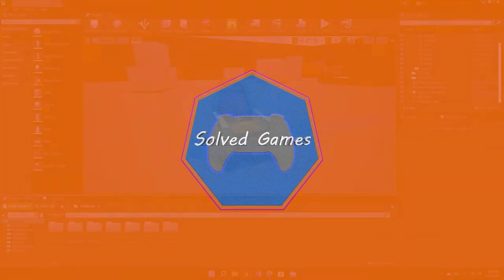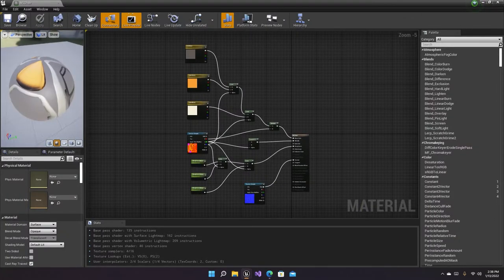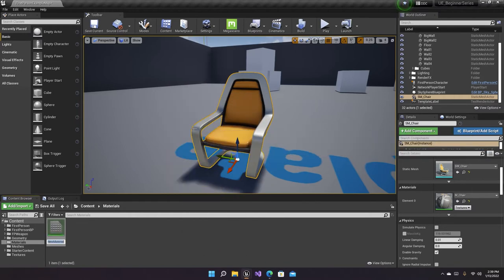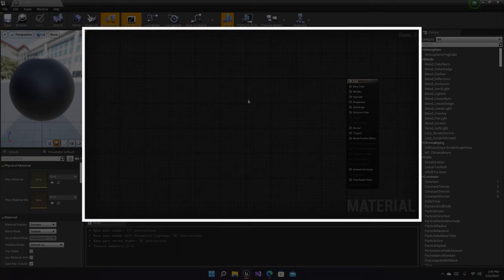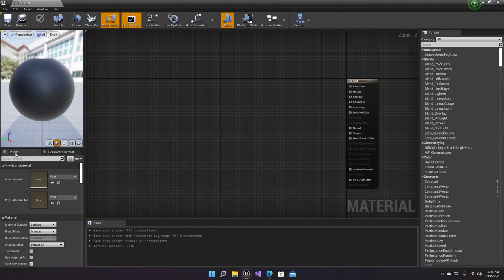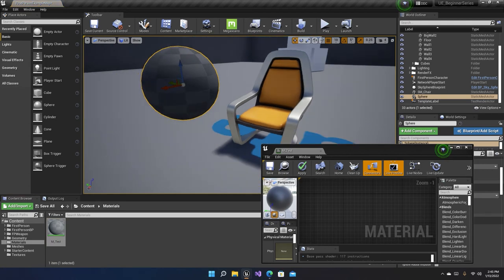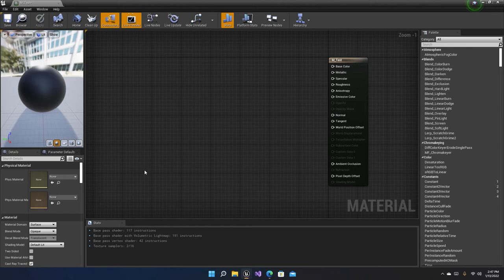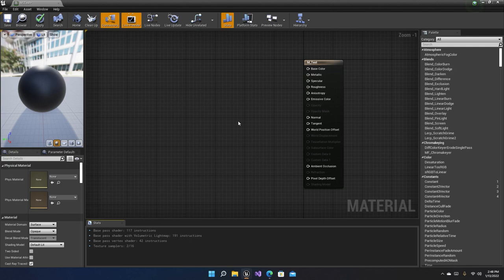Unreal Engine | Beginner Series | Part - 9 : Into to Materials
Unreal Engine!

Hi everyone.
Hope ya'all are doing well.

This is an introduction to materials in UE4.

Timestamps
00:00 - Intro
00:12 - Thank you for 20 subscribers!
00:27 - What is a material?
01:59 - Creating our own material
03:57 - 6 main panels in the material window
04:27 - 1. The Graph Panel
04:53 - 2. The Palette Panel
05:24 - 3. The Details Panel
06:01 - 4. The Toolbar
07:06 - 5. The Viewport
08:08 - 6. The Stats Panel
09:16 - Thanks for watching

And do like the video too!